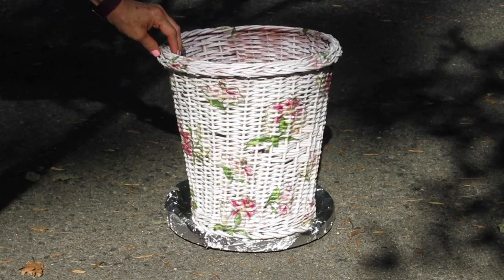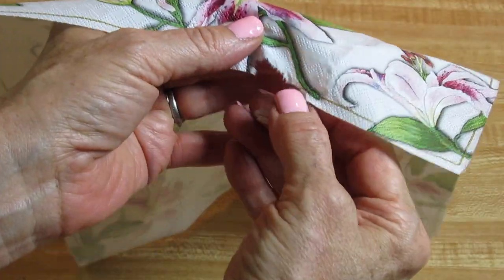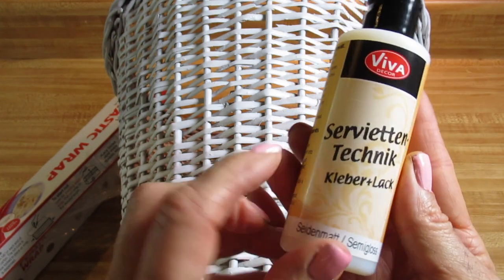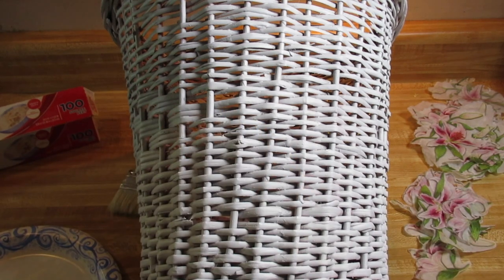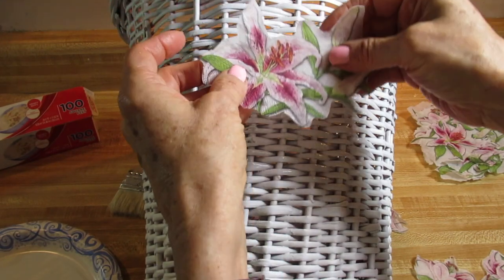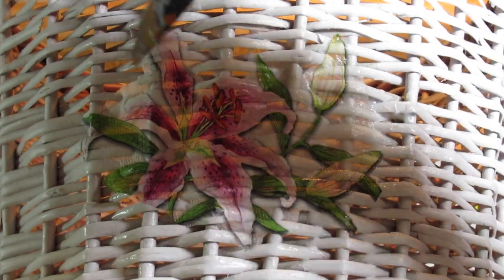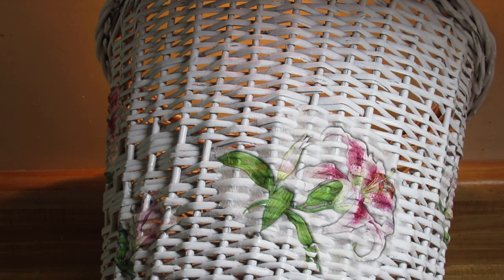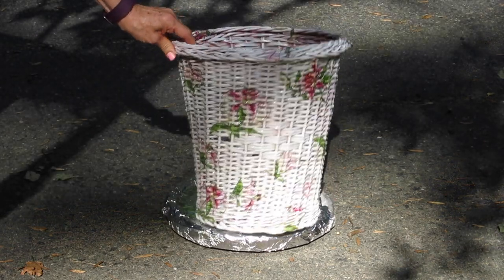How to Decoupage over Wicker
napkin decoupage glue
lily napkins
pink floral napkins
chalk paint
Triple Thick glaze
coarse glitte r